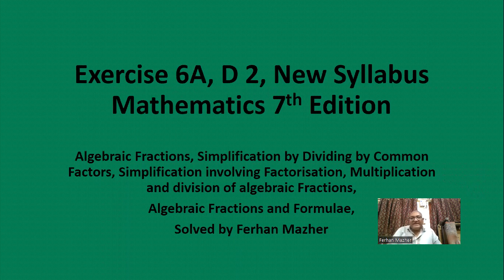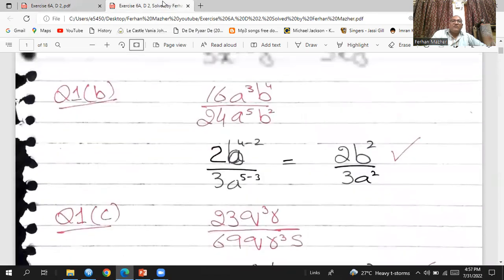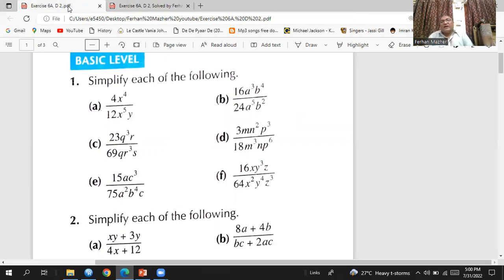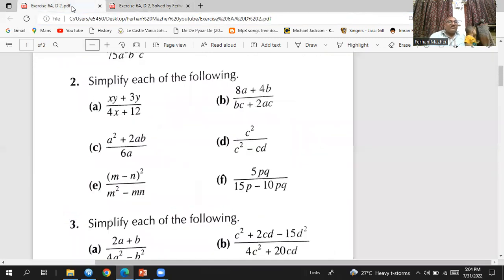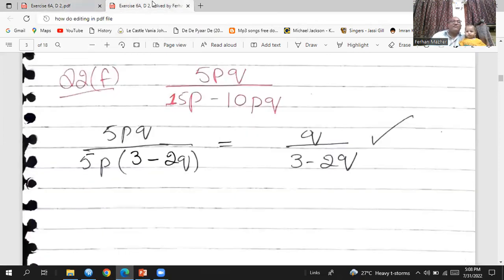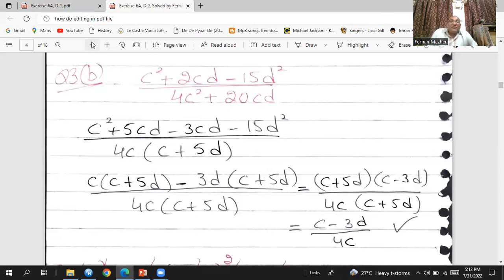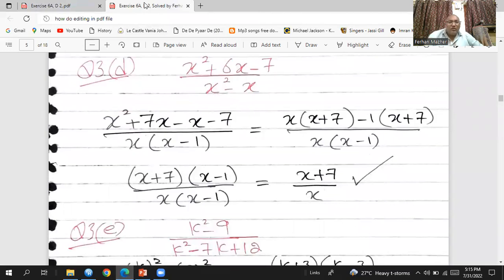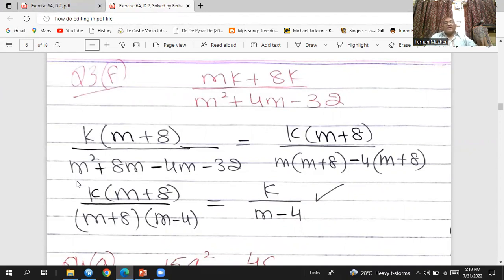Exercise 6A, D 2, New Syllabus Mathematics 7th Edition, Questio 1 to 3, Solved by Ferhan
Exercise 6A, D 2, New Syllabus Mathematics 7th Edition, Questio 1 to 3, Solved by Ferhan Mazher,
Algebraic Fractions, Simplification by Dividing by Common Factors, Simplification involving Factorisation, Multiplication and division of algebraic Fractions,
Algebraic Fractions and Formulae,